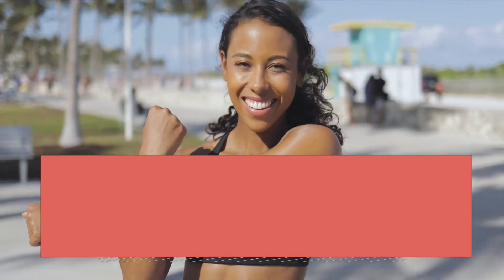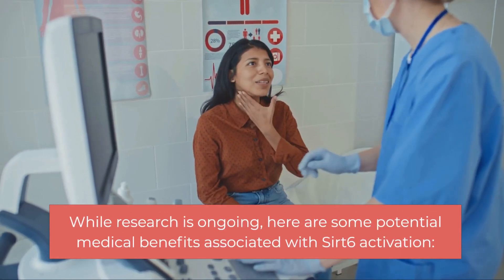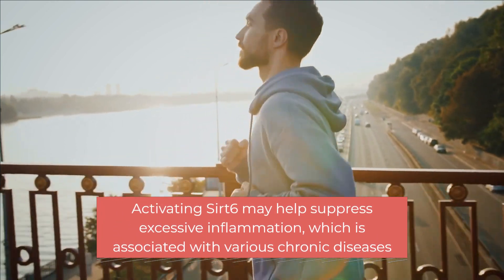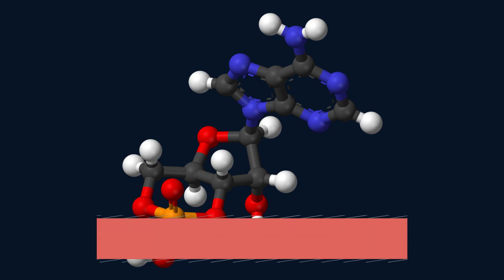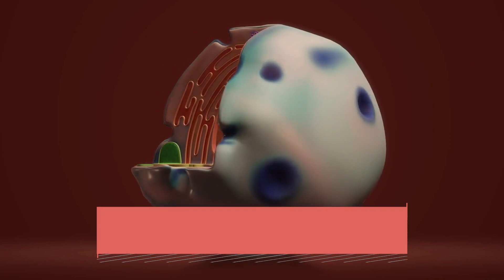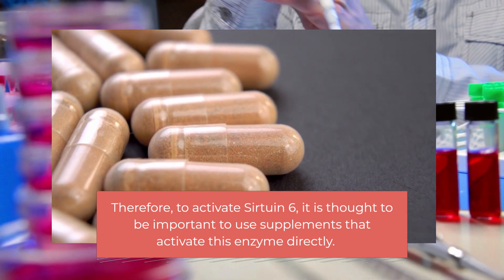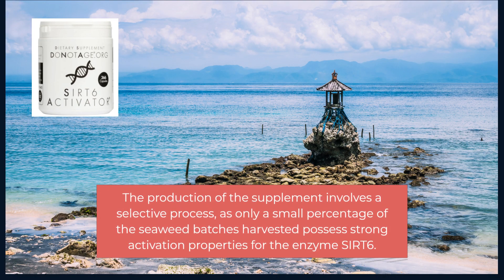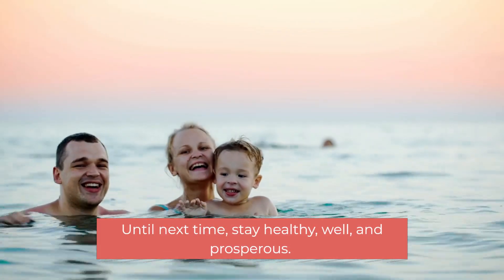Longevity Unveiled: Sirtuin 6 - The Fountain of Youth?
In this video, we delve into the fascinating world of Sirtuin 6 (SIRT6) and the remarkable benefits associated with activating this longevity gene. SIRT6, also known as the "longevity sirtuin," plays a vital role in DNA repair and energy production, making it a key player in maintaining cellular health.

We explore how oxidative stress can damage our cells, including DNA, and how SIRT6 enhances DNA double-strand break repair, especially under such stressful conditions. It's intriguing to learn that SIRT6 is unique among sirtuins as it can bind NAD (nicotinamide adenine dinucleotide) without requiring an acylated substrate.

We explore the neuroprotective nature of SIRT6 and how individuals with Alzheimer's disease often exhibit low levels of this crucial enzyme. Activating SIRT6 could have broad tumor-suppressant and health-promoting effects, revolutionizing the way we approach longevity and well-being.

Enter the spotlight: SIRT6Activator®! We investigate this unique seaweed compound that has been specifically tested to activate SIRT6, simulating the effects seen in centenarians. These compounds aren't just one-trick ponies; they possess antioxidant, anti-tumor, anti-coagulant, anti-thrombotic, immunoregulatory, anti-viral, and anti-inflammatory properties. We uncover recent studies that show their potential to improve immune responses after vaccination.

We explore the link between seaweed consumption and longevity, highlighting countries like Japan and South Korea with their high seaweed intake and longer life expectancies. Not all seaweed is created equal, though, and we uncover the importance of SIRT6Activator® in directly activating SIRT6, making it an effective supplement for reaping its benefits.

Join us on this journey of discovery as we unravel the secrets of SIRT6 and seaweed compounds, and how they hold the key to unlocking longevity and overall well-being. Don't miss out on this groundbreaking information – watch now!

DoNotAge.org offers quality supplements with physical and cognitive health benefits backed by medical research.

The Video Content supplied by this channel, “Tranquil Wellness”, hereafter referred to as the “Producer”, has been made available for informational and educational purposes only. The producer does not make any representation or warranties with respect to the accuracy, applicability, fitness, or completeness of the Video Content. The producer does not warrant the performance, effectiveness or applicability of any sites listed or linked to in any Video Content. The Video Content is not intended to be a substitute for professional medical advice, diagnosis, or treatment. Always seek the advice of your physician or other qualified health provider with any questions you may have regarding a medical condition. Never disregard professional medical advice or delay in seeking it because of something you have read or seen on this channel. The producer hereby disclaims any and all liability to any party for any direct, indirect, implied, punitive, special, incidental or other consequential damages arising directly or indirectly from any use of the Video Content, which is provided as is, and without warranties.